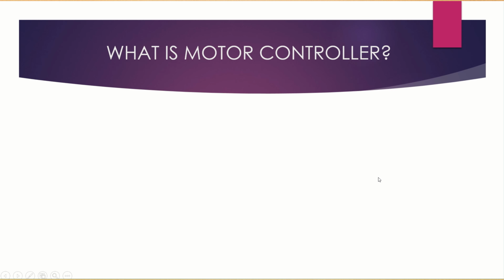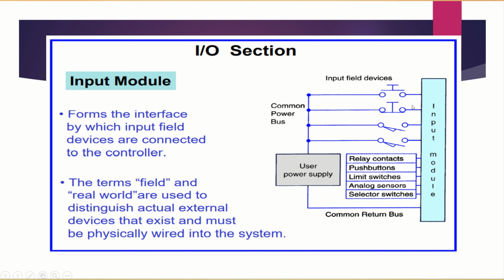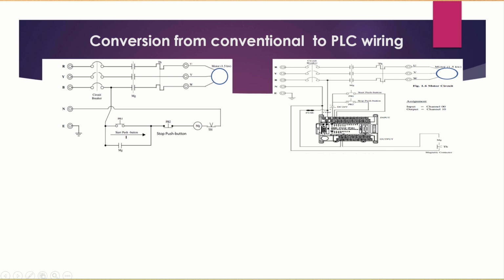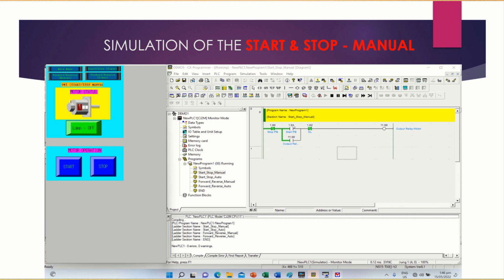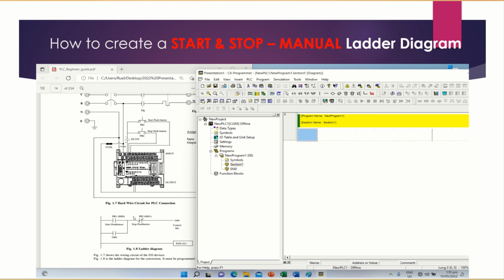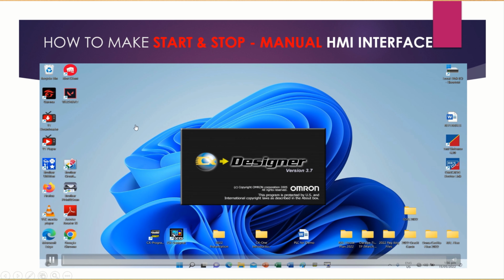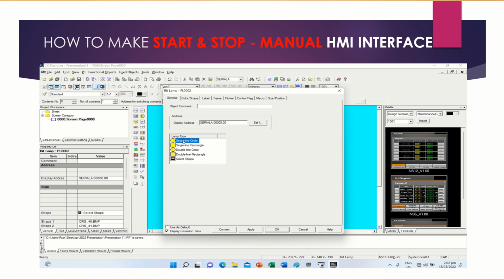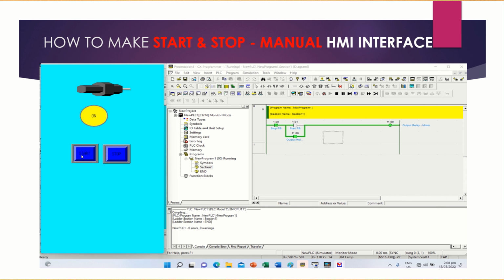PLC Tutorial PogZ Pt 4 Motor Control With PLC Application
This video shows how to convert the conventional start-stop motor and control circuit to PLC circuit wiring diagram. Then creating the ladder diagram and the HMI. And finally functional testing of the start-stop motor controller by connecting to the on-line simulator.